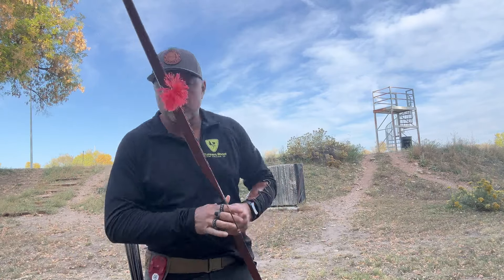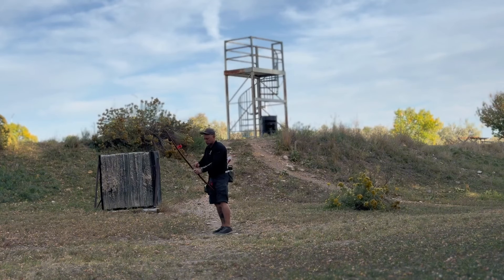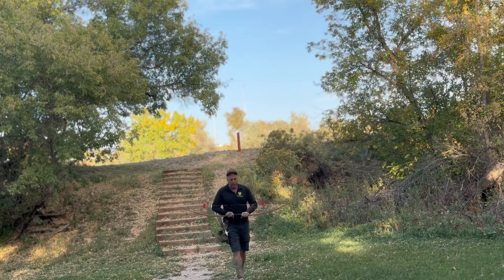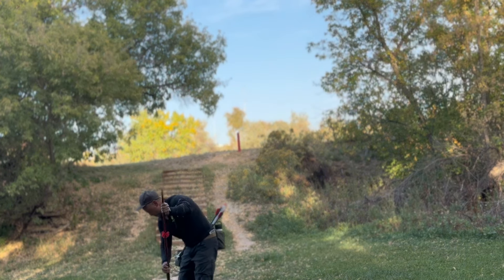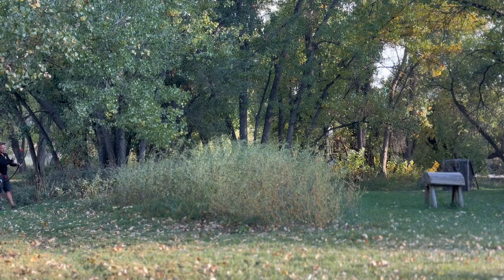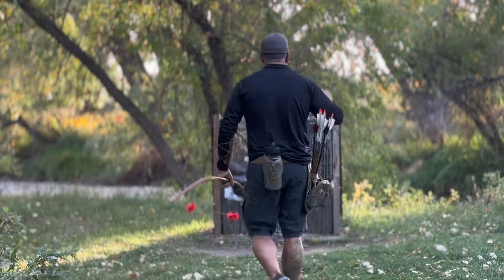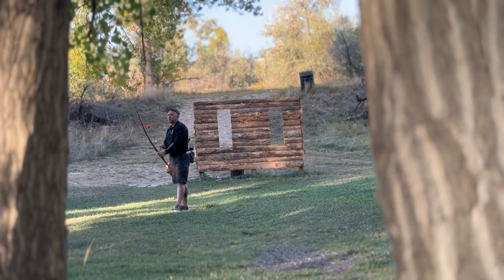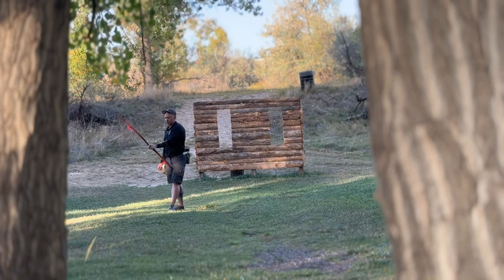Just shooting: Toelke Super D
Just a little shooting with discussion about the Toelke Super D. Walk at the Fort Collins Archery Association in Colorado